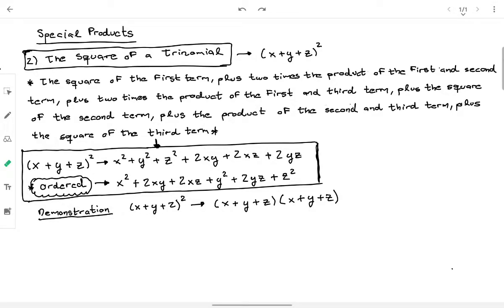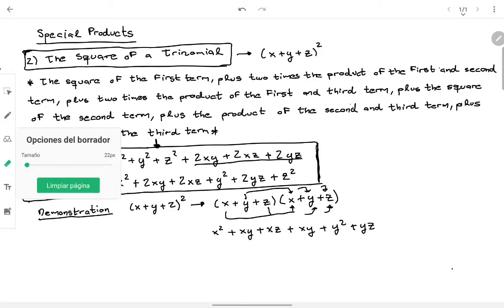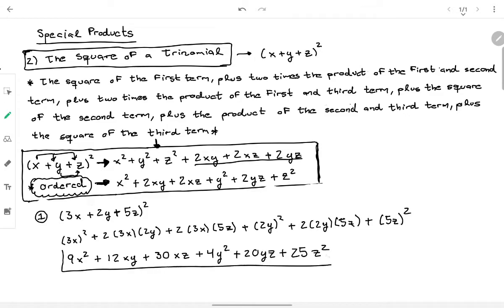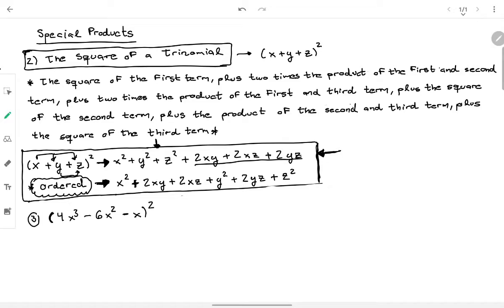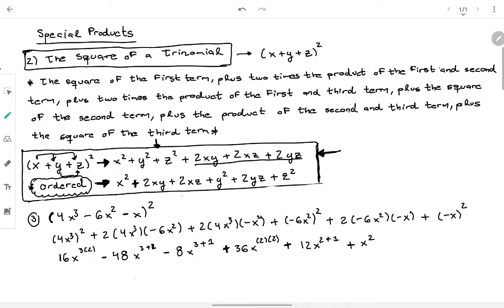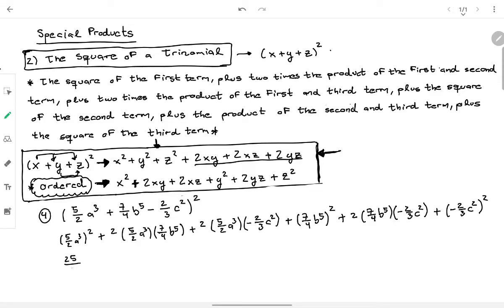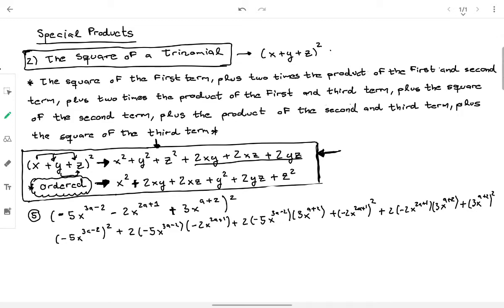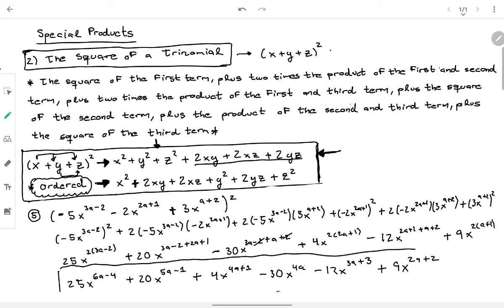Math 1. Square of a Trinomial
ERRATA: AT THE END OF THE TEXT IT SHOULD SAY PLUS "TWO TIMES" THE PRODUCT OF THE SECOND AND THIRD TERM